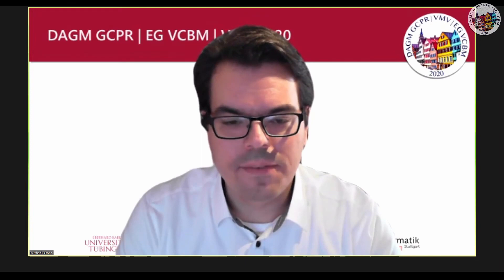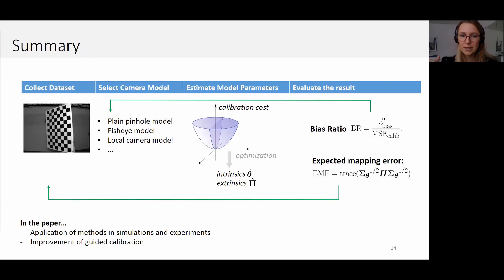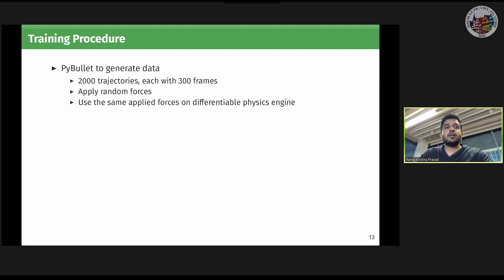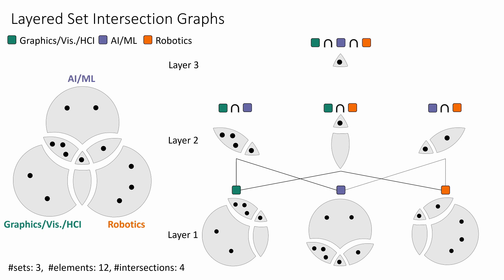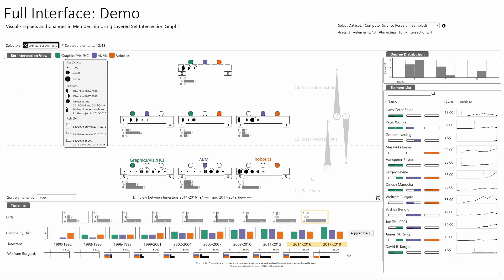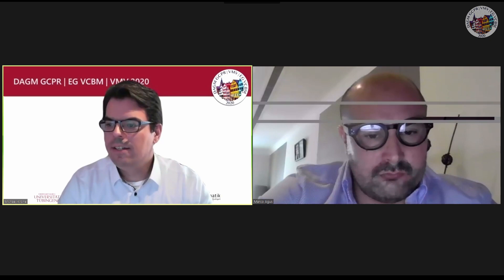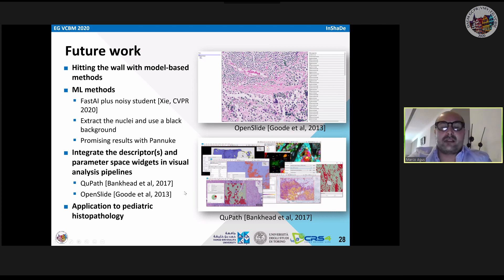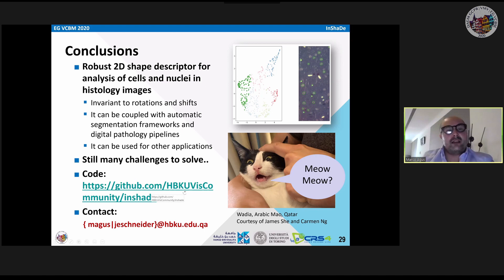GCPR VMV VCBM 2020: Day 3 - Joint Talks 2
Day 3 Joint Talks session 2

0:01:00 : Hagemann, Annika; Knorr, Moritz; Janssen, Holger; Stiller, Christoph,
Bias Detection and Prediction of Mapping Errors in Camera Calibration

0:12:32 : R. Kandukuri., J. Achterhold, M. Moeller., J. Stueckler,
Learning to Identify Physical Parameters from Video Using Differentiable Physics

0:27:03 : Agarwal, Shivam; Tkachev, Gleb; Wermelinger, Michel; Beck, Fabian;
Visualizing Sets and Changes in Membership Using Layered Set Intersection Graphs

0:50:55 : Marco Agus, Khaled Al-Thelaya, Corrado Cali, Marina M. Boido, Yin Yang, Giovanni Pintore, Enrico Gobbetti, Jens Schneider,
InShaDe: Invariant Shape Descriptors for visual analysis of histology cellular and nuclear shapes

Chair: Michael Krone